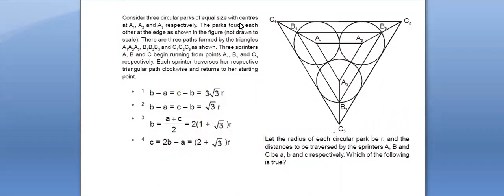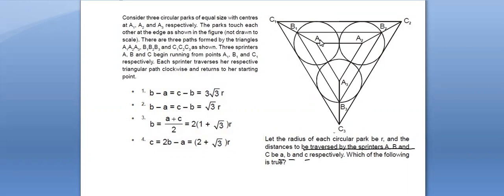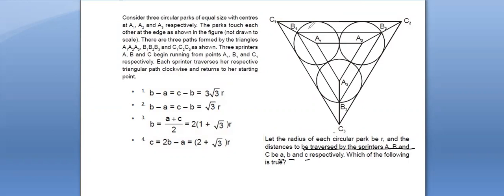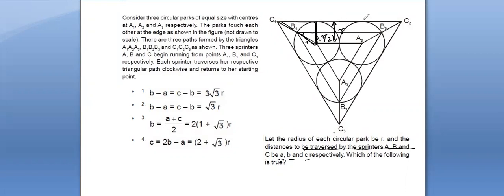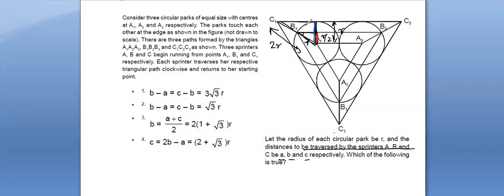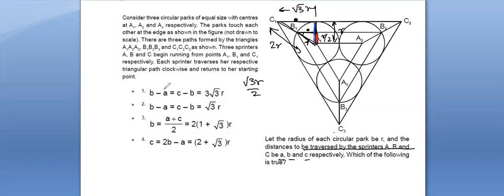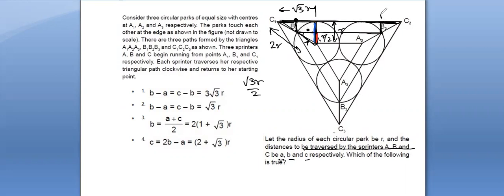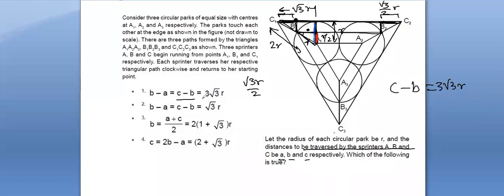CAT Geometry circles Q3 concentric equilateral triangle paths by Sujoy Kr Datta